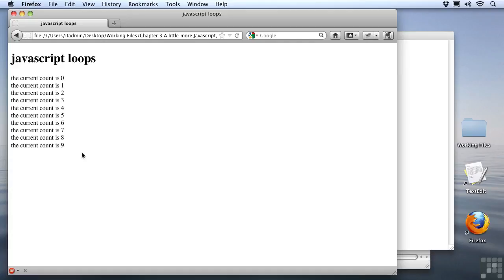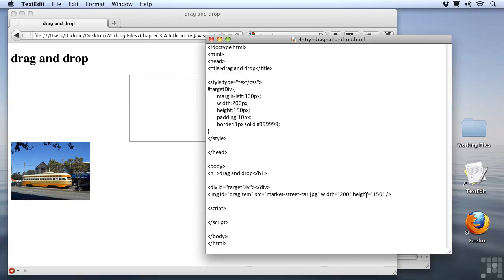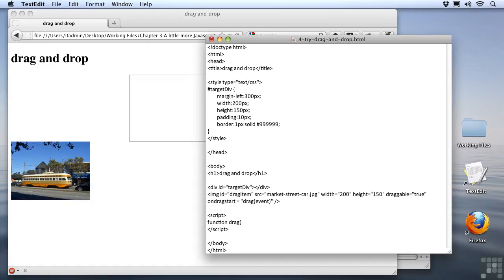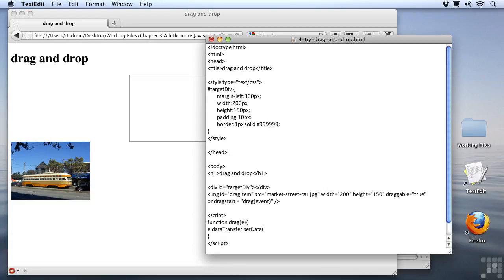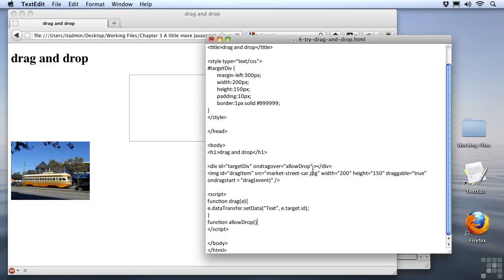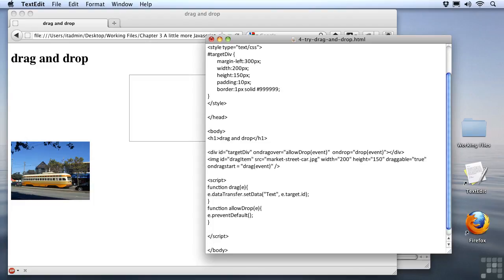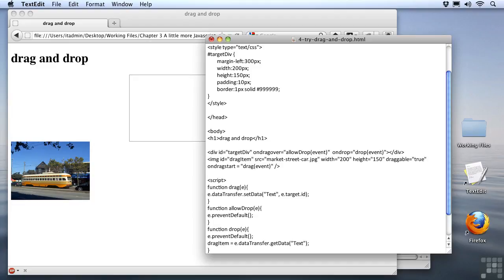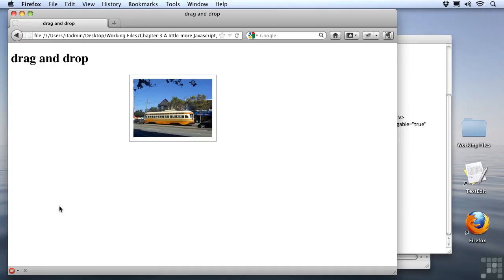004 0304 Drag And Drop